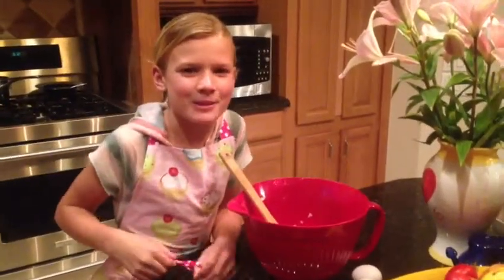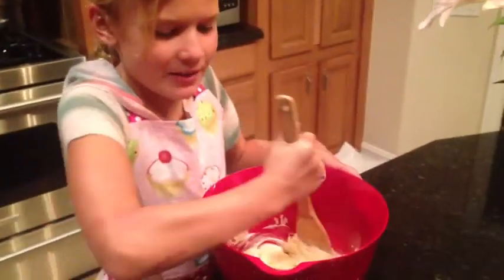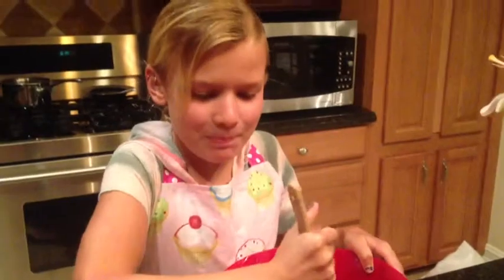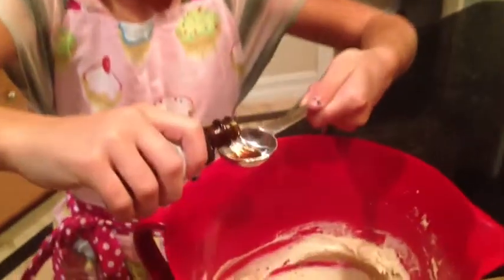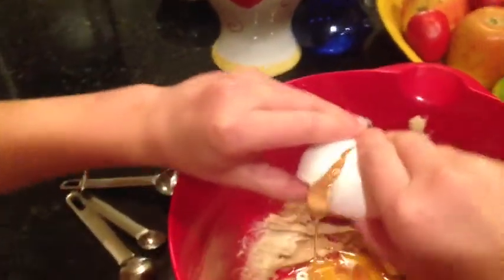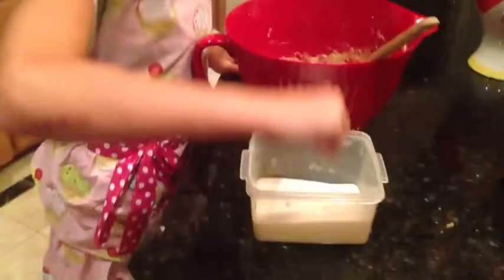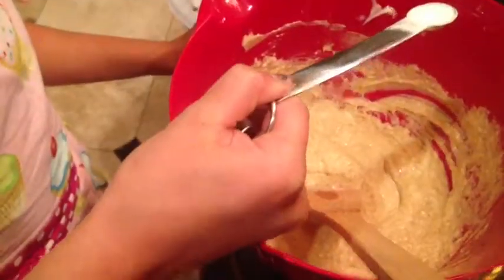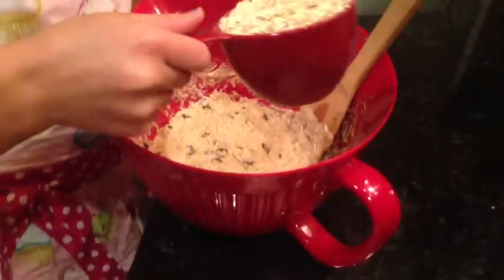EASY CHOCOLATE CHIP OATMEAL COOKIES by Vlada Vladic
Simple perfection in every bite!